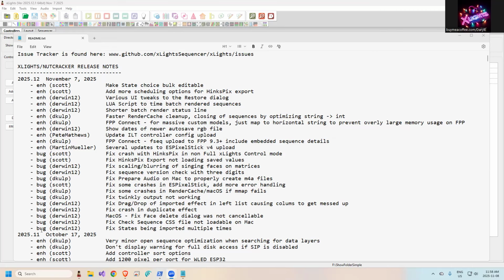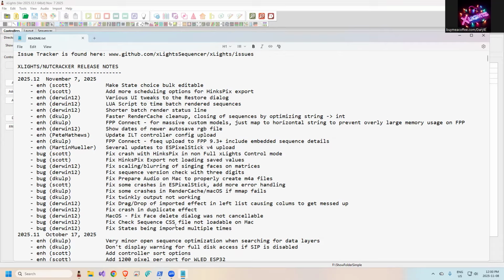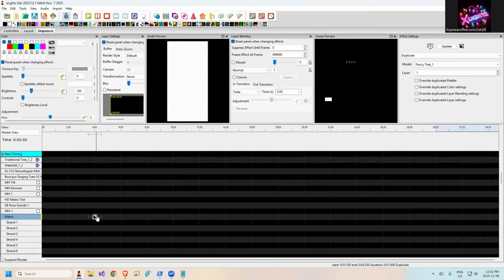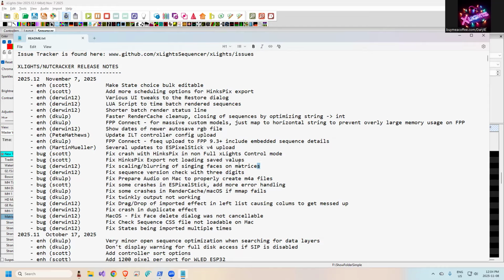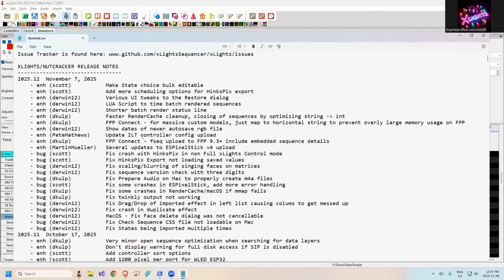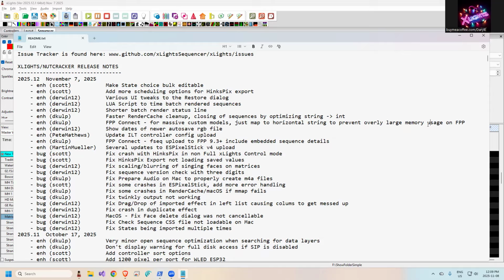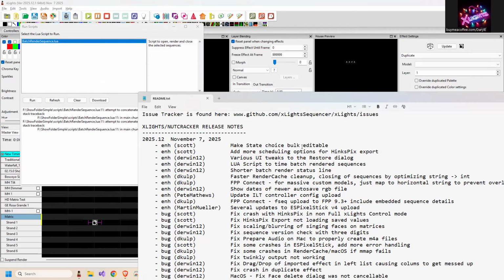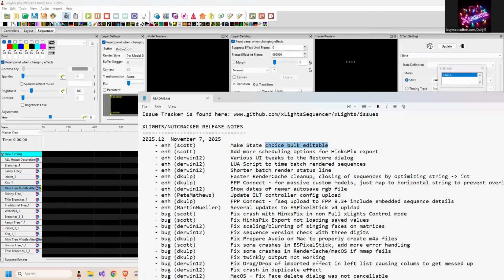xLights Bonus Gem: Release Notes 2025.12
Some UI changes, crash fixes, memory fixes and a new feature!

Red Solder Shrink Tubes
500 12V Pixels
Rextin 12V xConnect
Meanwell 12V LRS-350-12 Powersupply
Power Cord
Mac Mini M4
3 Core Wire
Weatherproof Connector
Raspberry Pi 4 Kit
Flexible LED Matrix
KYY Portable Monitor
400pcs Solder Wire Connectors
Kasa Smart Plugs
Heat Shrink Tubing
Govee Mesh